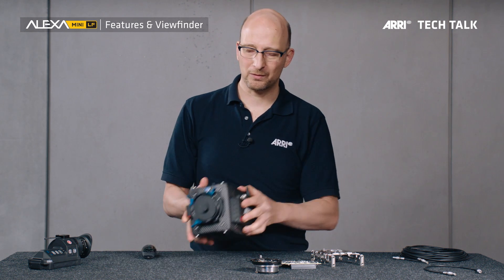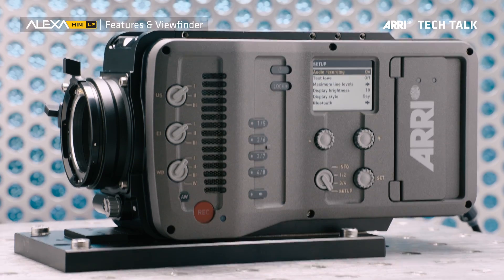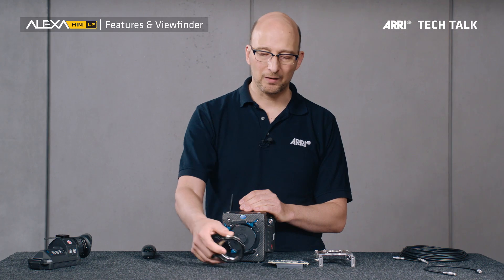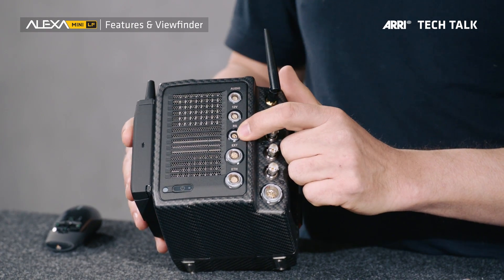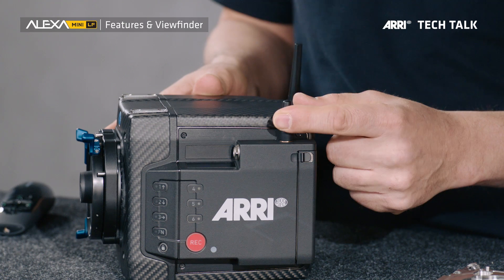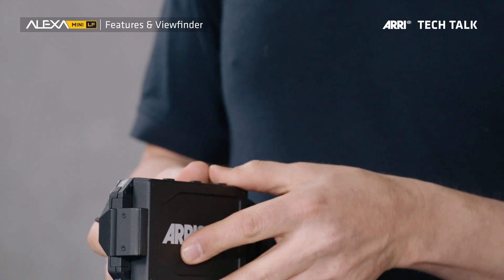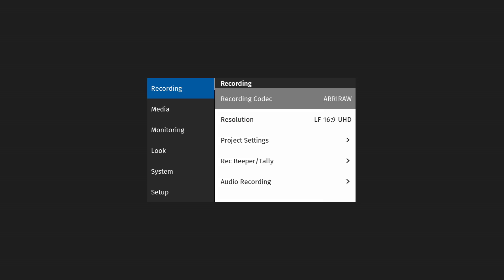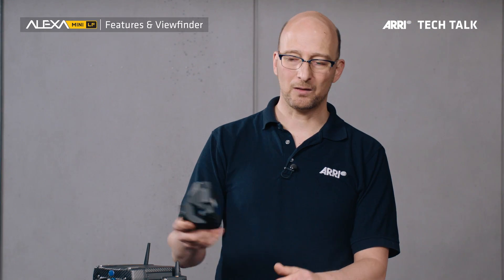ALEXA Mini LF Tech Talk: Features & Viewfinder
Covering the rugged build quality and extensive ‘shake and bake’ stress testing of the ALEXA Mini LF; compatibility of lenses, accessories and recording formats; internal FSND filters; extra connectors and user buttons; and improved WiFi. Also, a detailed look at the new MVF-2 viewfinder with flip-out monitor, plus wired and wireless remote camera control.